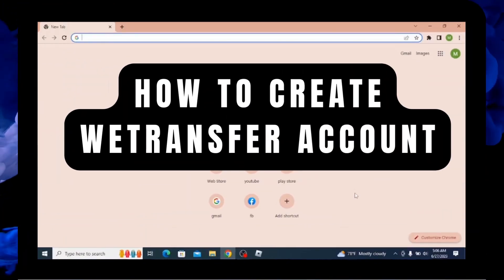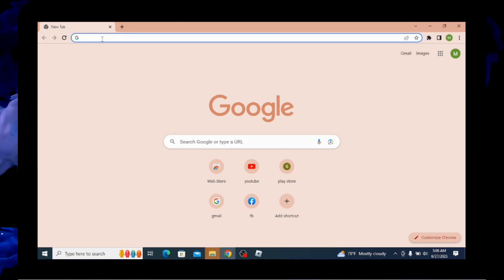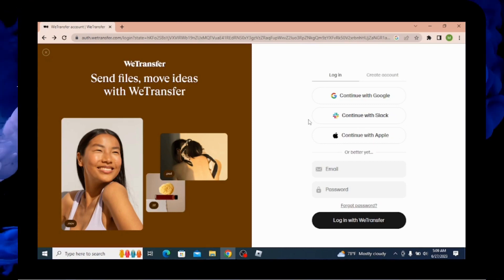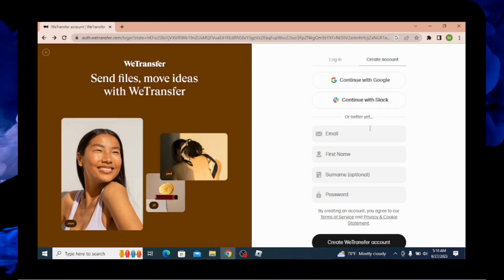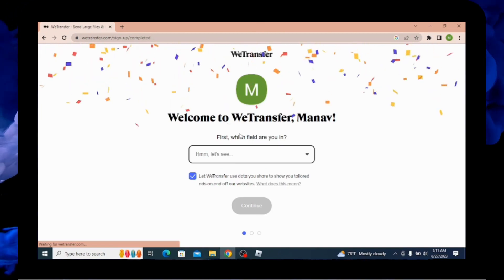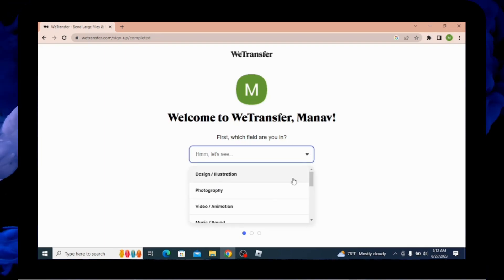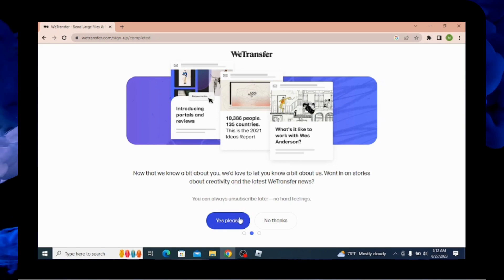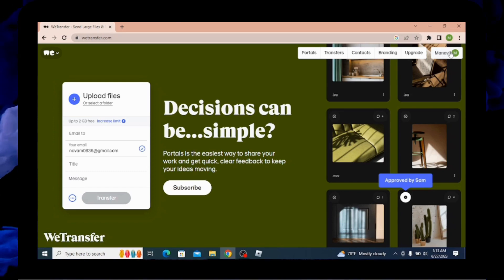How to Create WeTransfer Account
Welcome to App Mastery! In this tutorial, we'll guide you on how to create a WeTransfer account. WeTransfer is a popular file-sharing service that allows you to send large files easily. Whether you need to send documents, images, videos, or any other type of file, having a WeTransfer account will make the process seamless. We'll walk you through the step-by-step instructions on how to sign up for a WeTransfer account, complete the registration process, and start using this convenient file-sharing platform. By the end of this tutorial, you'll be ready to share files effortlessly with WeTransfer.

Timestamps:
00:12 - Introduction to Creating a WeTransfer Account
00:35 - Signing Up for WeTransfer
01:00 - Completing the Registration Process